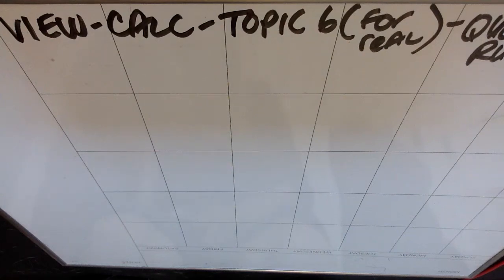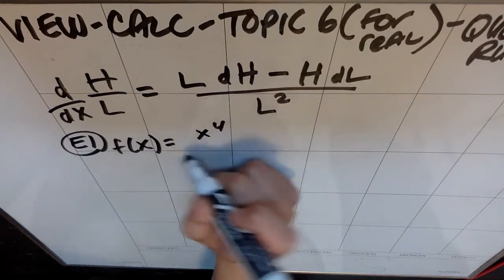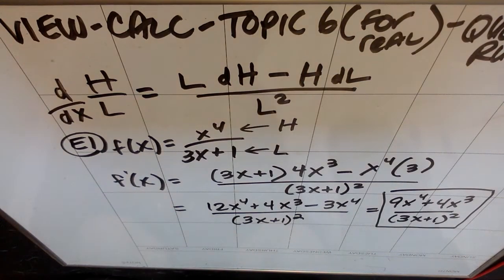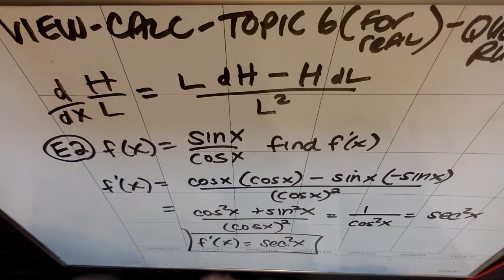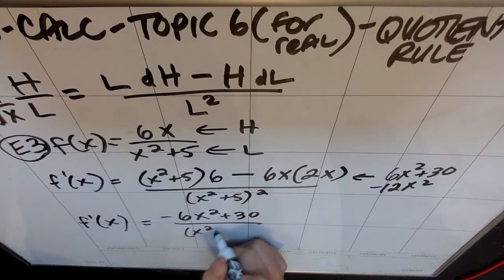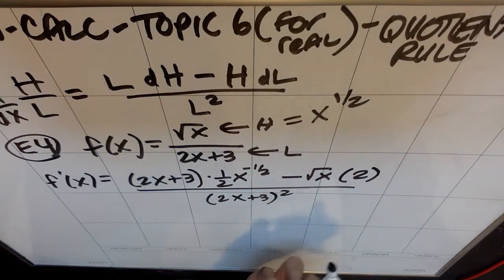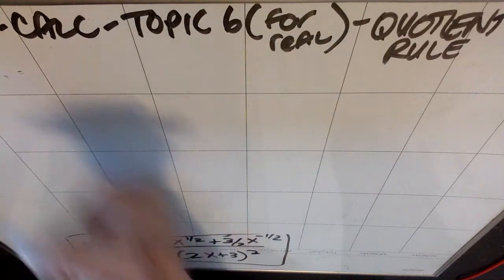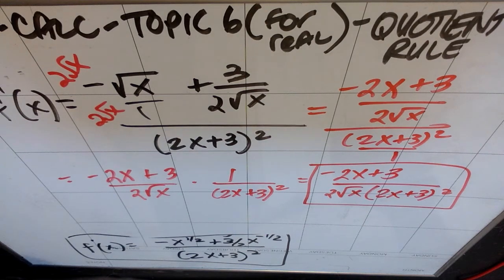VIEW: Calc Topic 6 E1 E2 E3 E4 The Quotient Rule